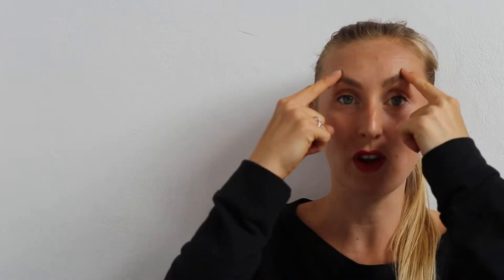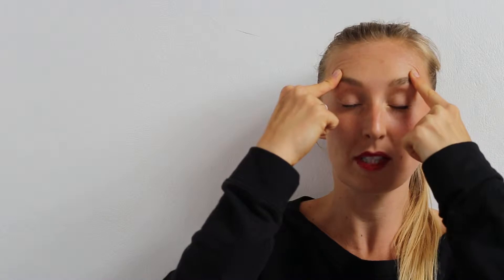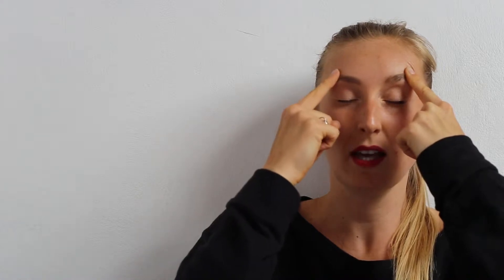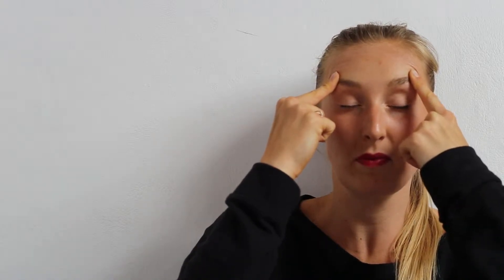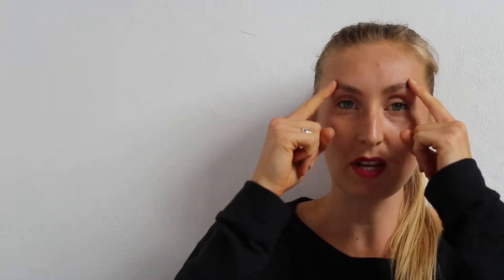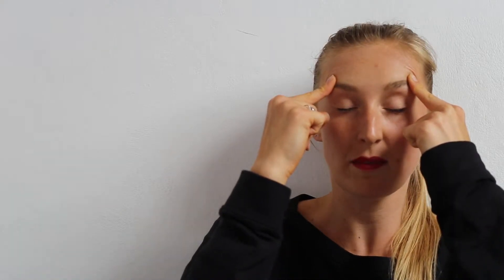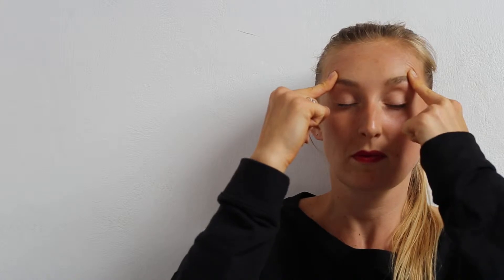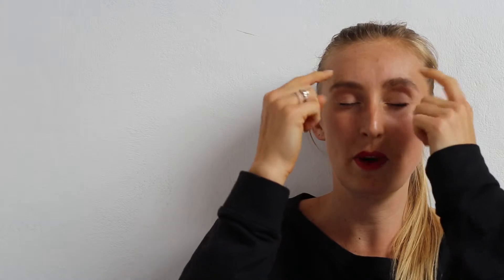Look Younger with Express Facial Yoga Workout for Busy Bees wanting to Reduce Wrinkles for eyebrows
A short facial fitness workout for the busy ones!

Focus on the eyebrow, lip and neck area in under 3 minutes. You can do this in between jobs, especially if you’re on the go.